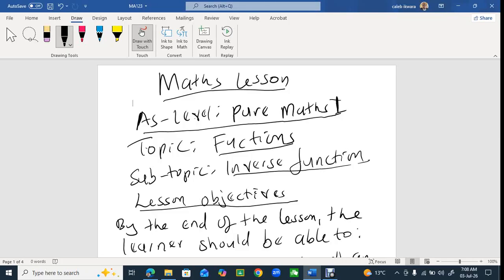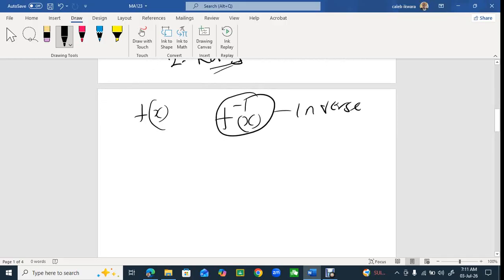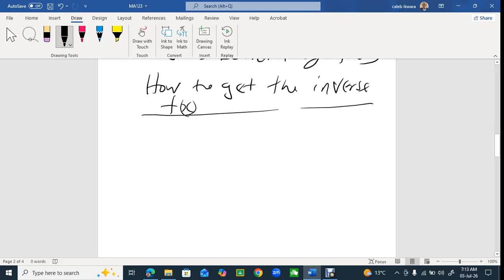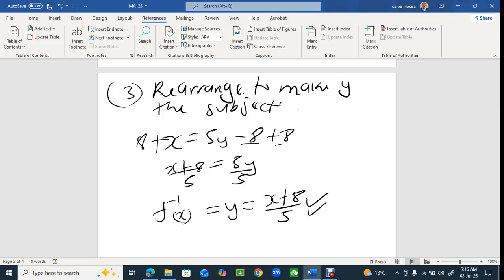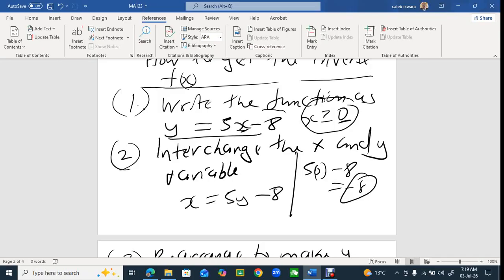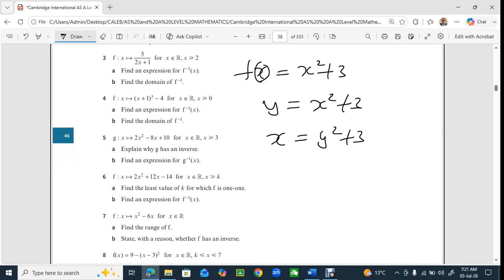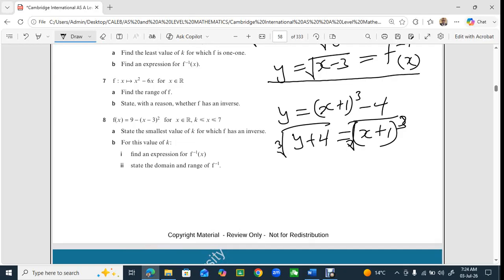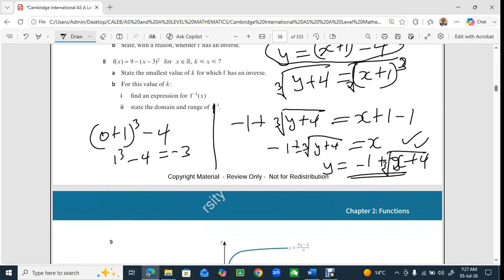INVERSE FUNCTIONS|As MATHEMATICS- Mr Caleb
This video is about learning how to find the inverse of a functions.